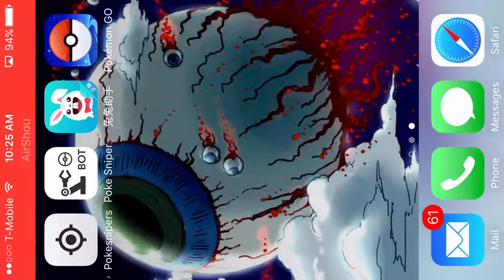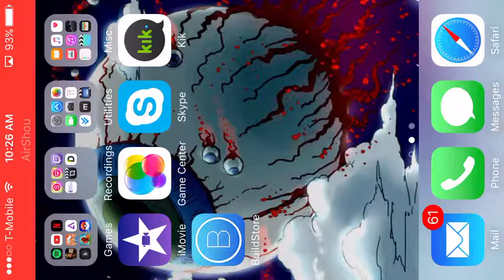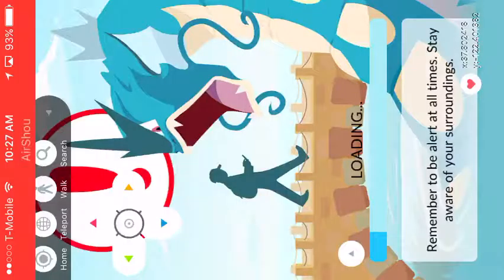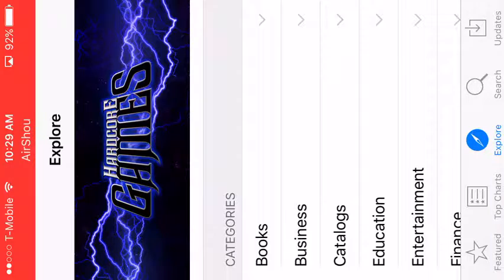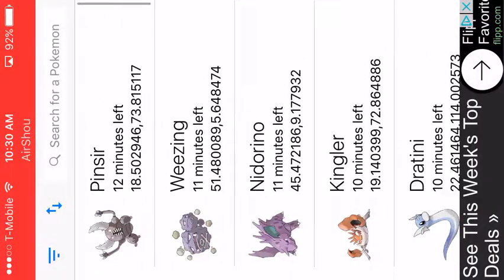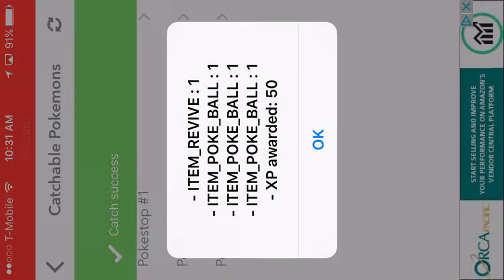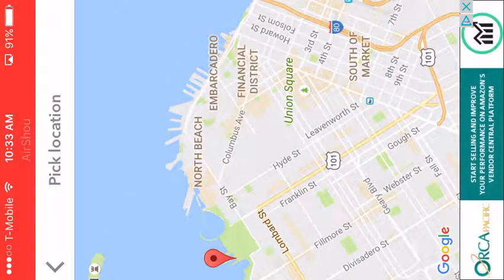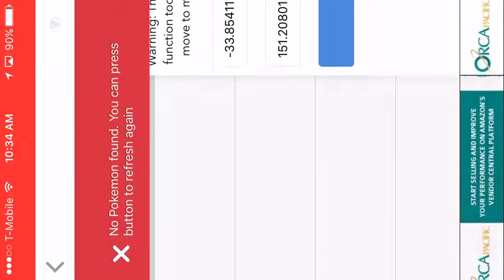FREE POKEMON GO HACK PLUS SNIPER BOT FOR RARE POKEMON ITS SUPER EPICCCCCCNESSSSS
Hey guys I know I haven't been uploading and I'm sry😭😭😭😭😭😭😭 yea but I hope to upload more and slowly grow so thx

guys this bot has been updated and its way better